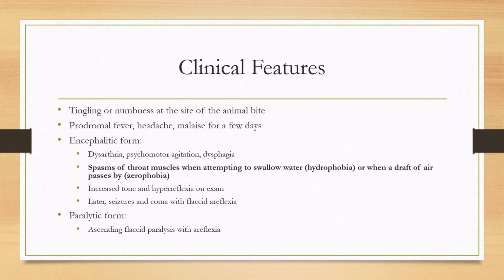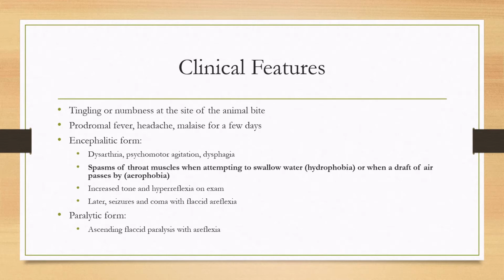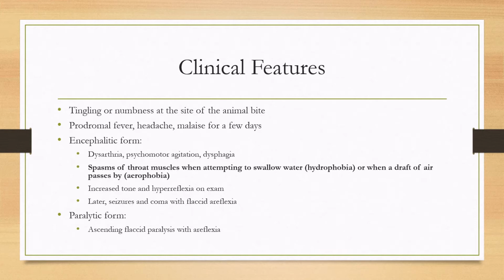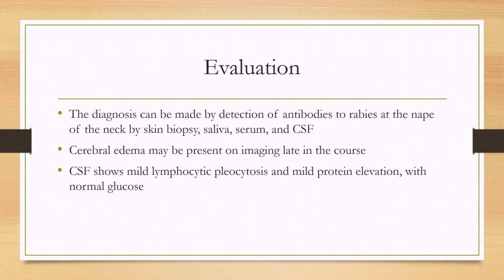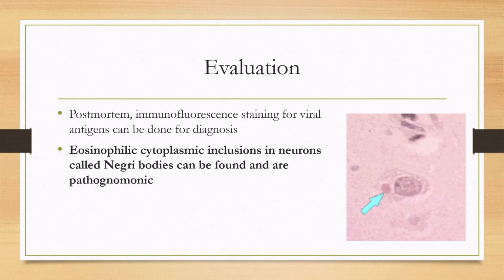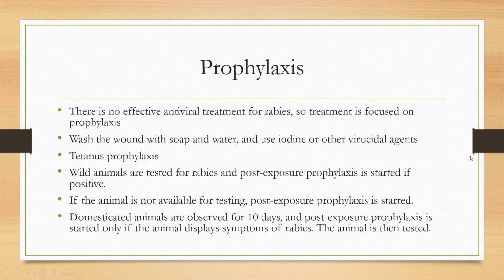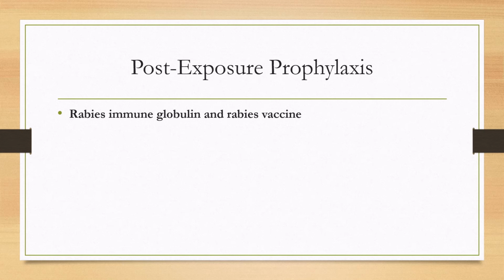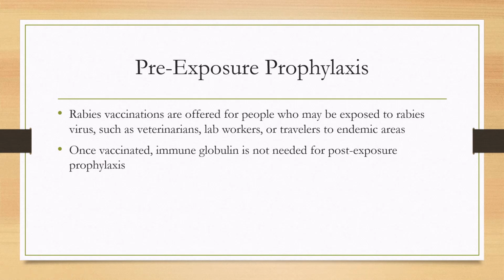Rabies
0:00 - Background Info
0:40 - Clinical Features
1:51 - Evaluation
3:08 - Prophylaxis
4:42 - Prognosis